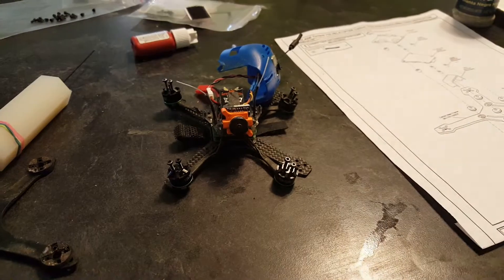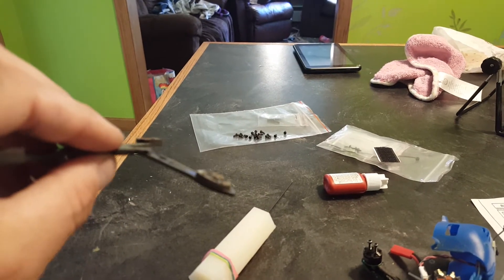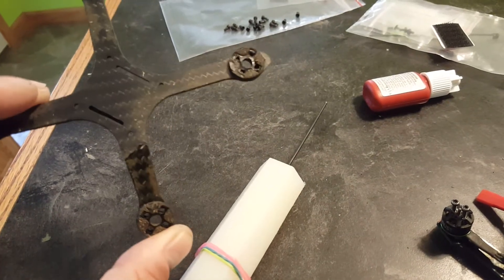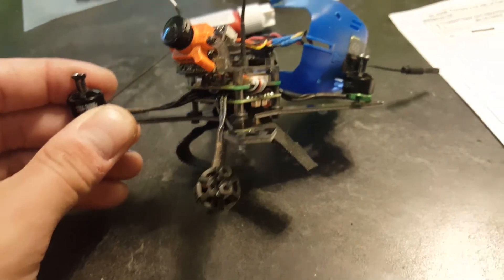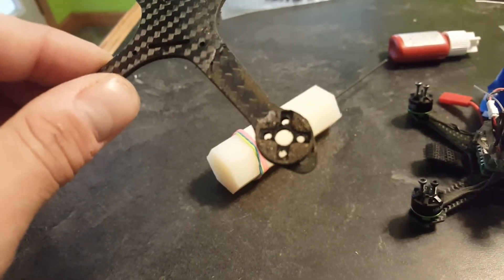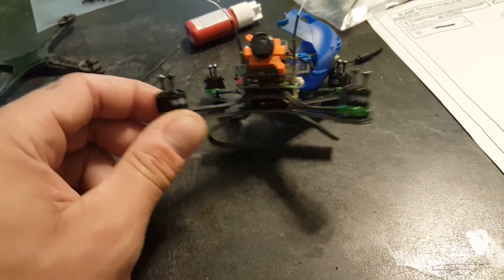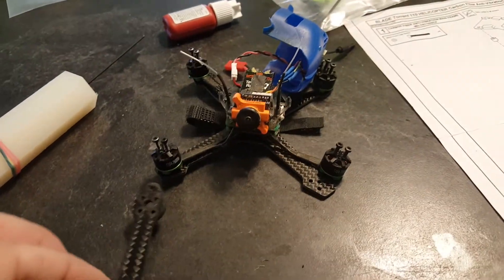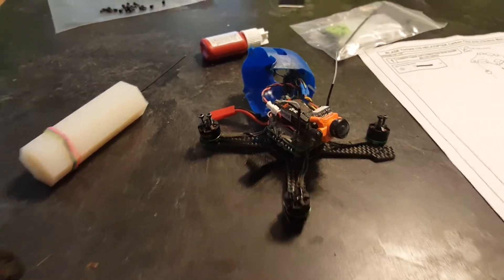Blade torrent 110 frame replacement / upgrade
Quick video  swapping the very very weak stock frame on the Blade torrent 110. This is an upgraded little bit thicker frame with soft mounts built into the frame! The frame comes from microheli I found it on eBay! Total install taking my time took a half hour!